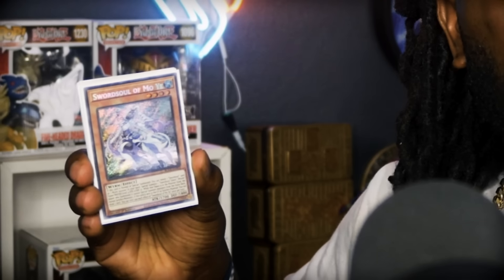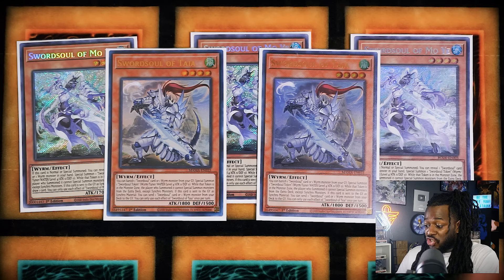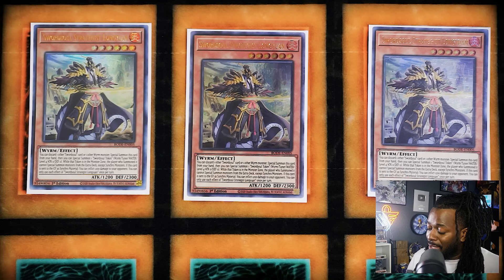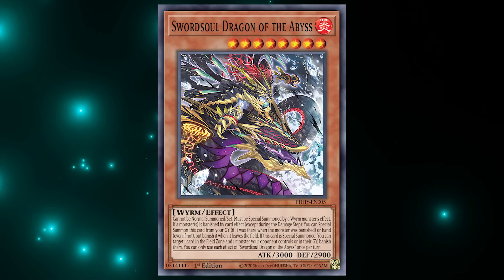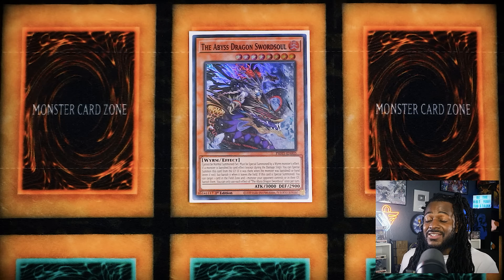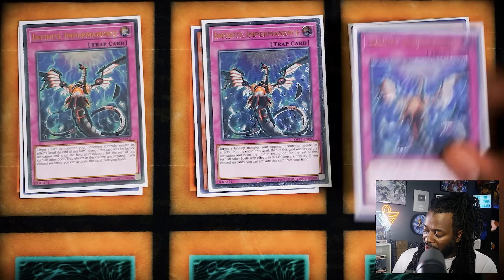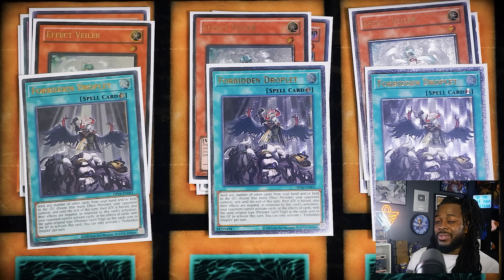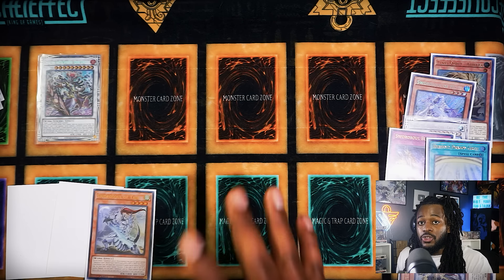I turned Swordsoul into a BUDGET Meta killer using this card...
Install Raid for Free on Mobile and PC ✅ ✅ and get a special starter pack with the epic's heroes Lightsworn and at level 15 Juliana.

✅ Don't forget to check out the RAID: Shadow Legends Christmas event